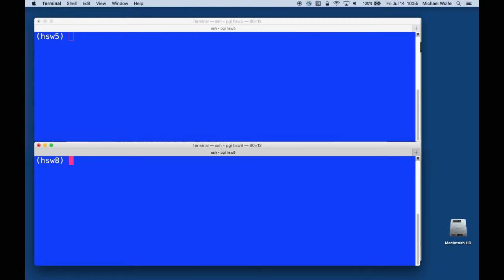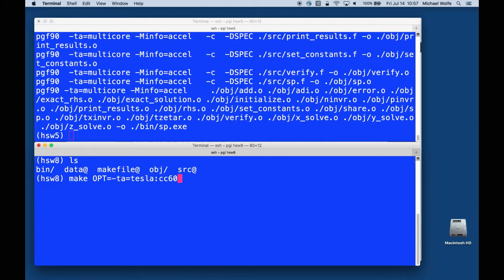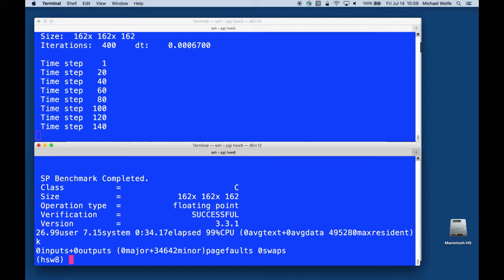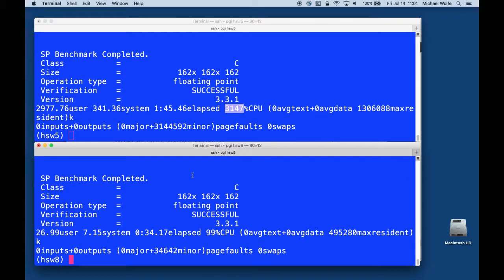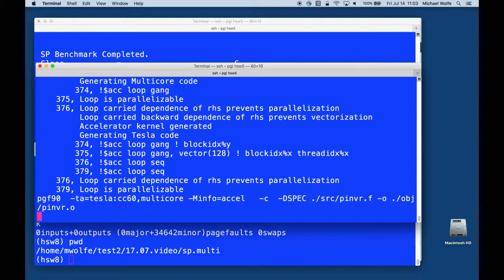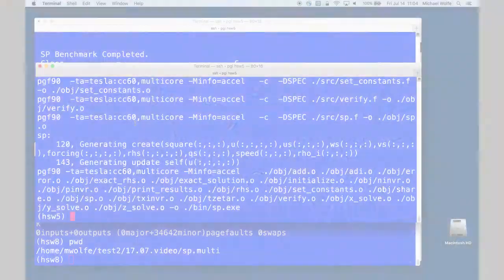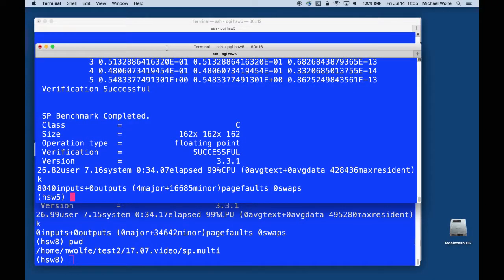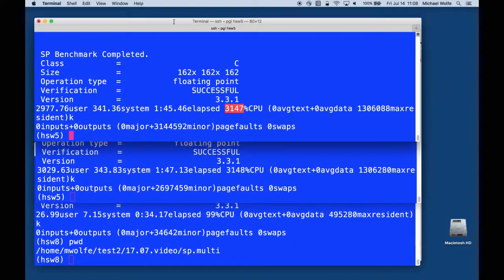Multicore Execution Using OpenACC